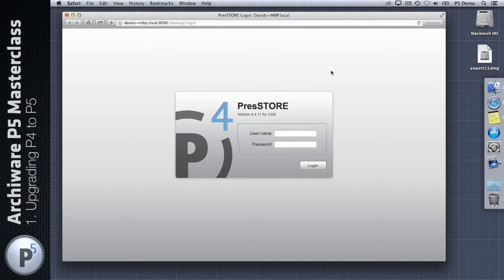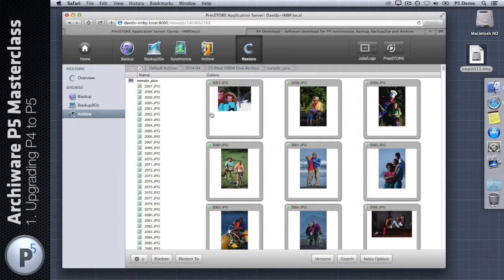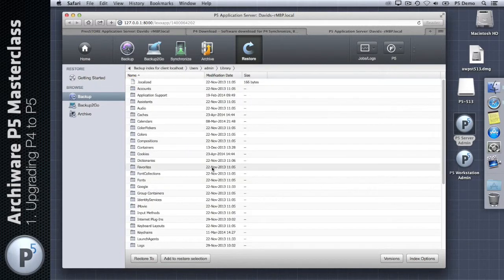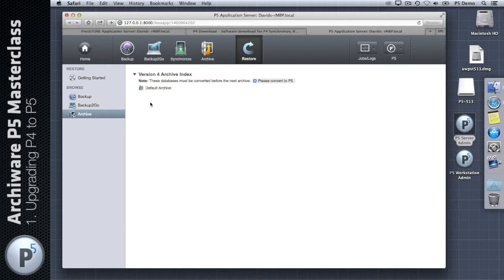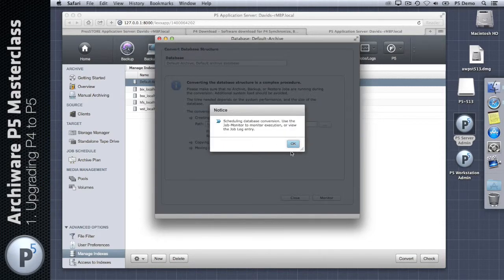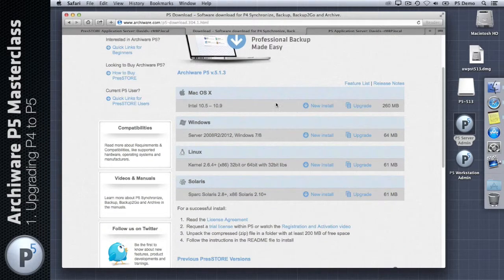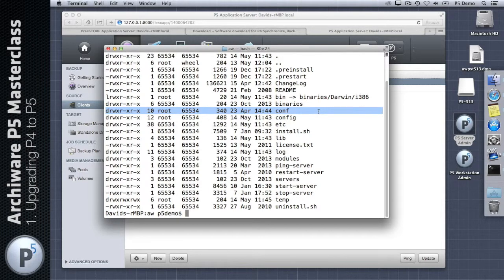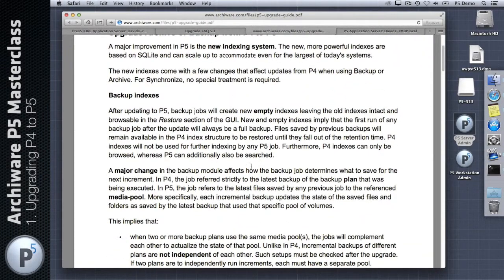1 Upgrading P4 to P5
Archiware P5 is a suite of data-management products. In this video, you'll learn how to upgrade from P4, the previous version, to P5 - the current version of the product.